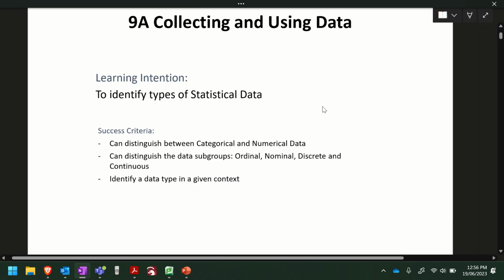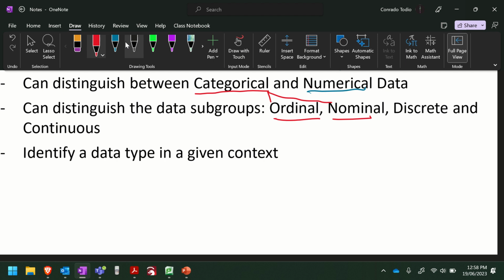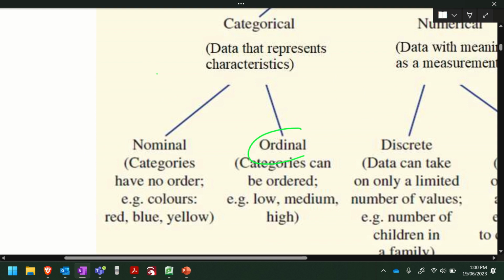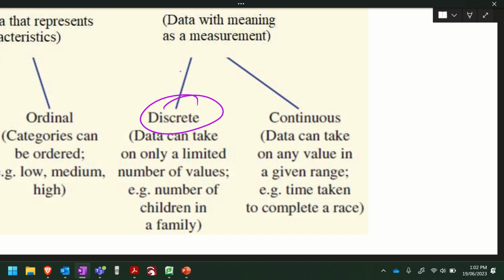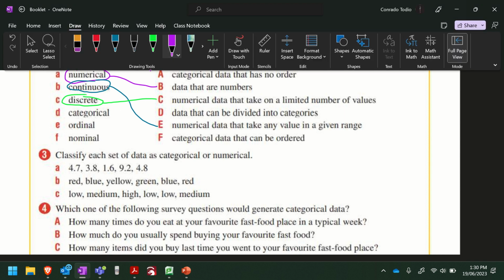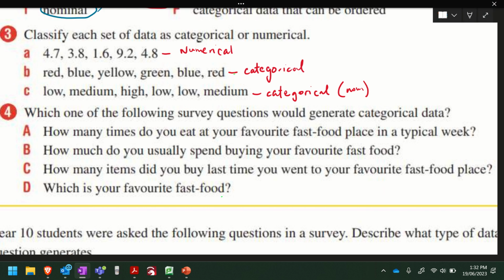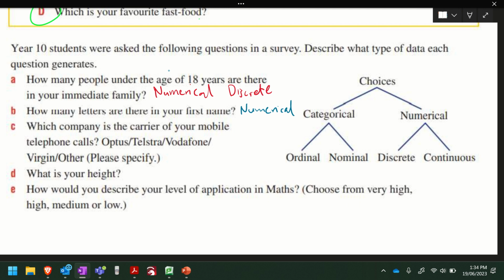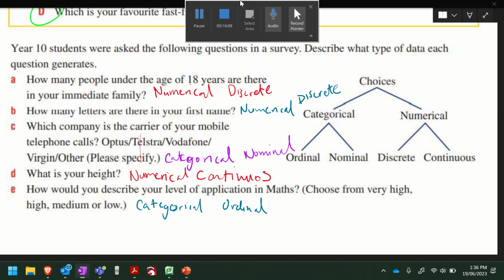9A - Types of Data